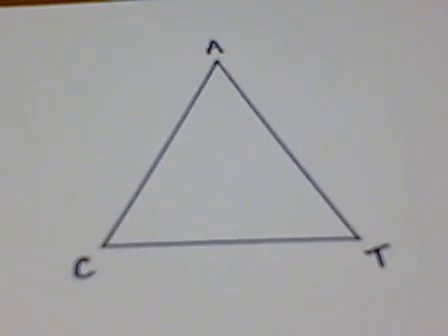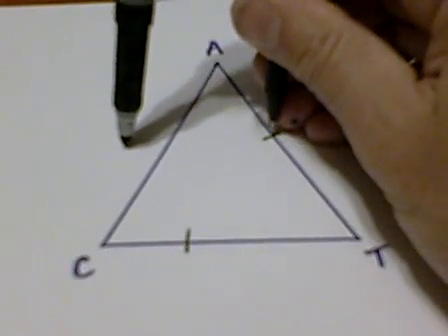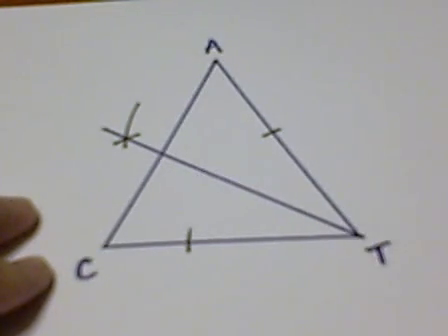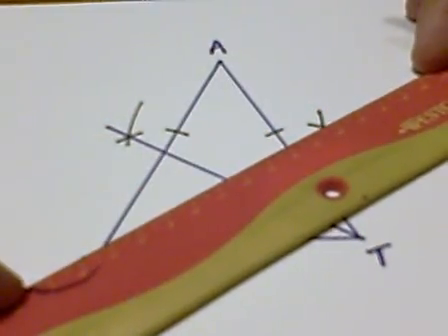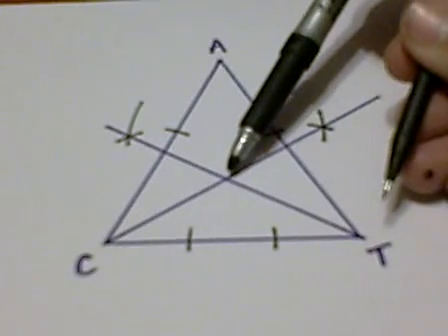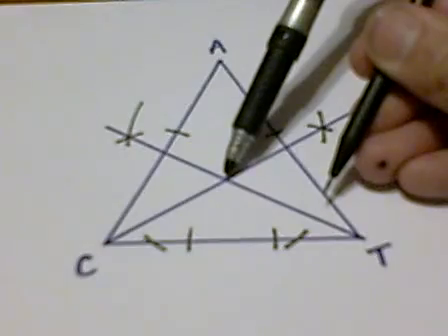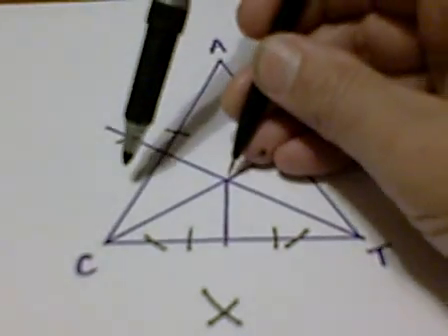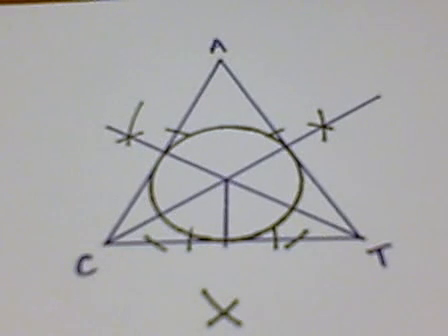Incenter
In this video I demonstrate how to construct an incenter and inscribed circle using a compass and straight-edge